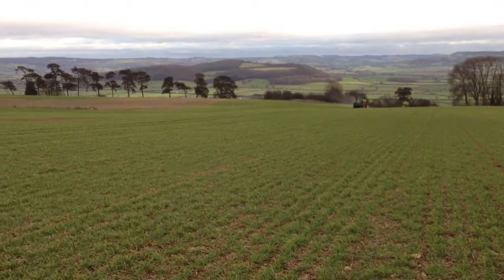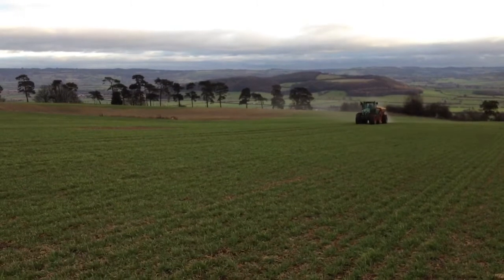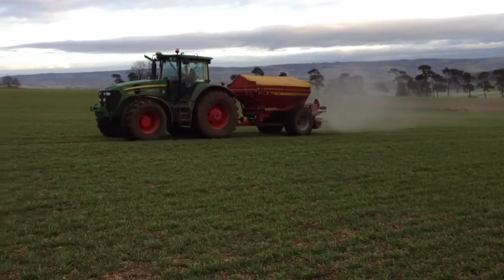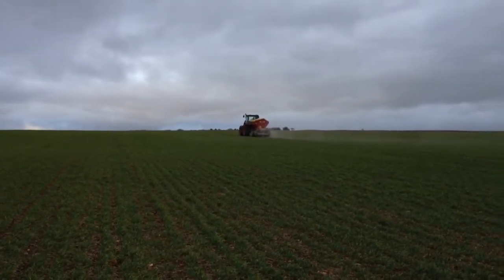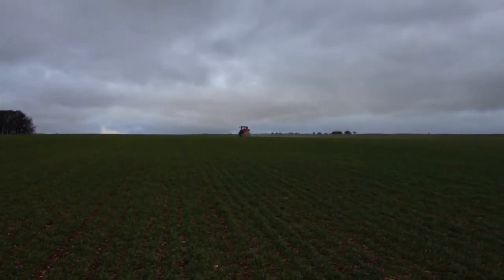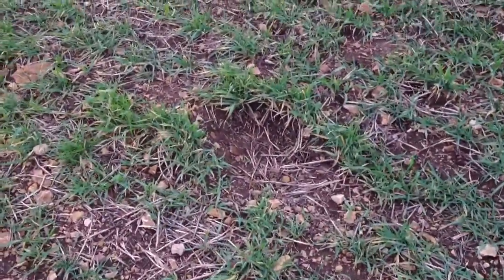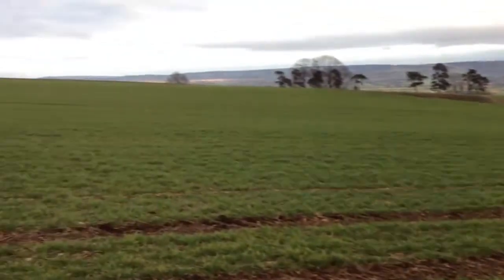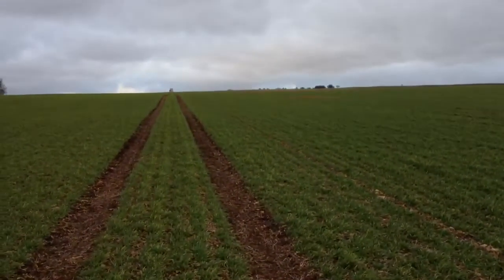Fertiliser Being Applied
Variable rate fertiliser application in practice on Cassata Malting Barley